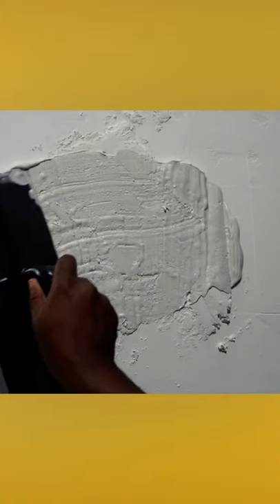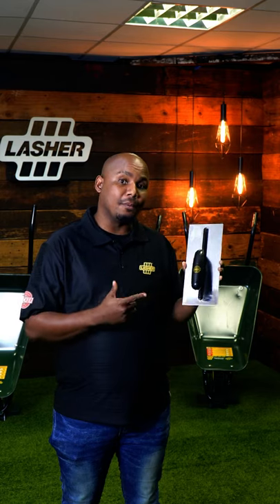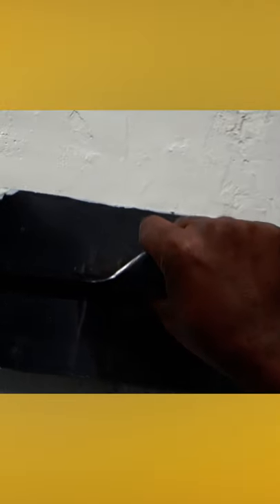Vicker Plastering Trowel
Master the Plaster!